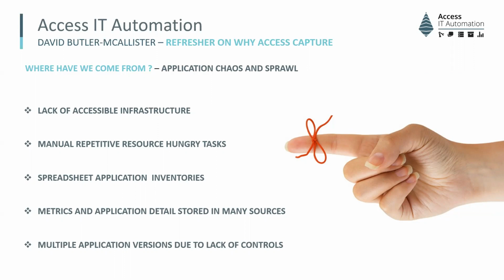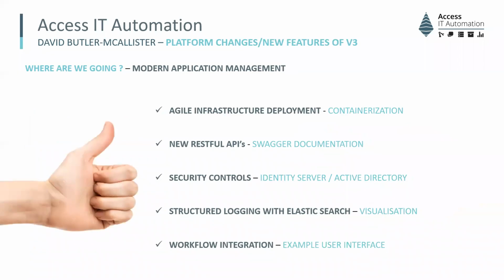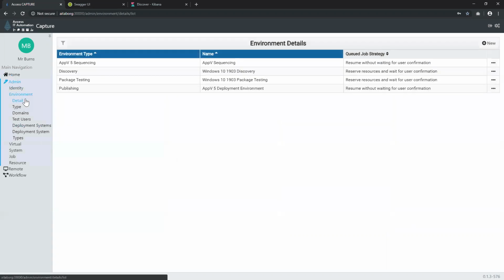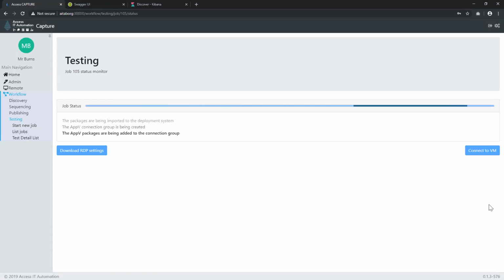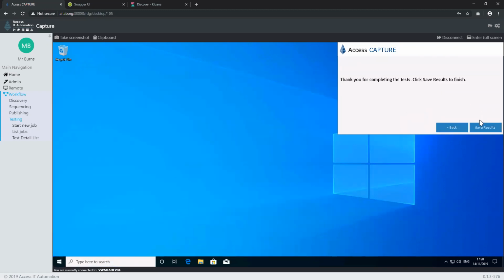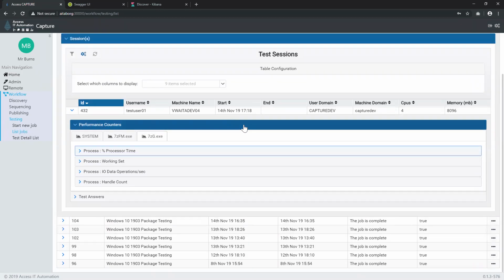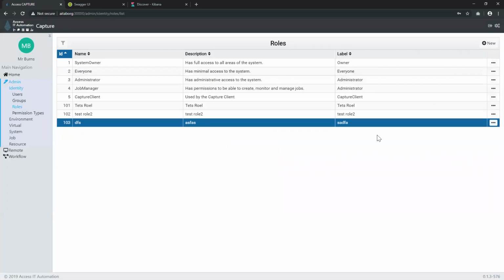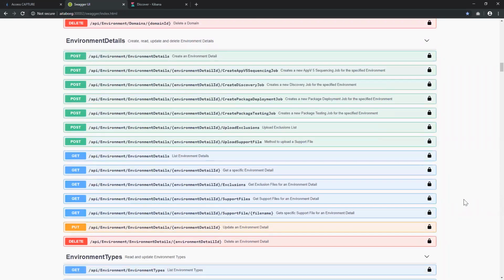WEBINAR: On Demand | Access Capture V3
Access Capture V3: More Flexibility. Increased Productivity. Lower TCO.

Join us in this on-demand webinar recorded live on November 14th, 2019 @ 12pm EST | 9am PST | 5pm GMT.

As we walk you through the significant platform changes and feature upgrades that make our enterprise application packaging and testing automation solution more flexible, productive, scalable, and more secure — all while reducing the overall Total Cost of Ownership (TOC).

Agenda:
Introduction: Application packaging & testing in times of Digital

Transformation and Evergreen IT

What's new? Platform changes and new features explained
Live Demo
Q&A

About the Speakers:
Tony Head is an experienced enterprise IT veteran, the founder, and CEO of Access PLC as well as the CEO of Access IT Automation.

David Butler-McAllister is the COO of Access IT Automation. He is recognized as an industry leader in Application Management and applied automation.

Nik Maloney is the Development Lead for Access IT Automation and spearheaded the development of Access Capture.